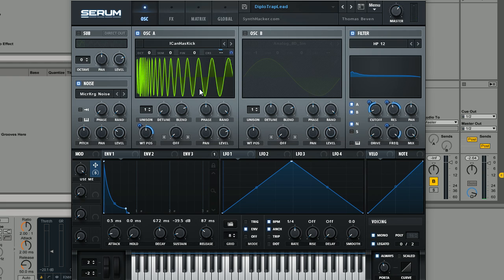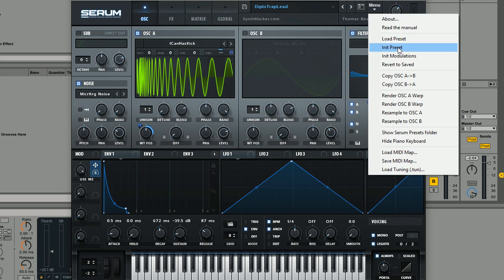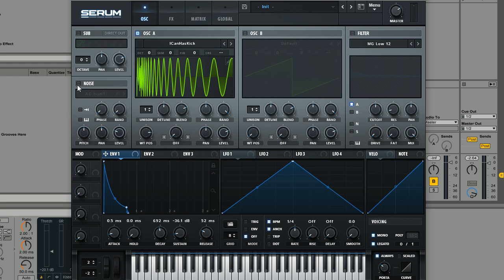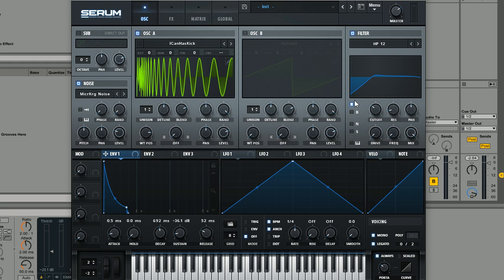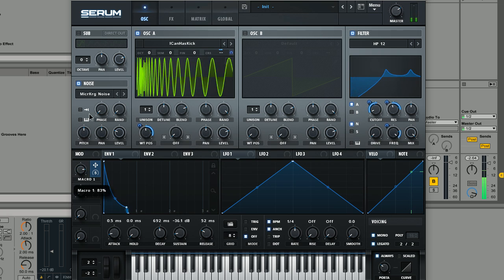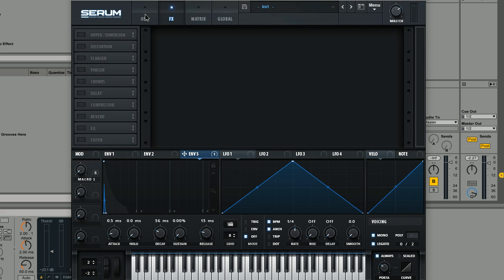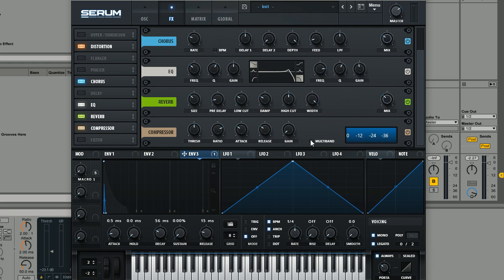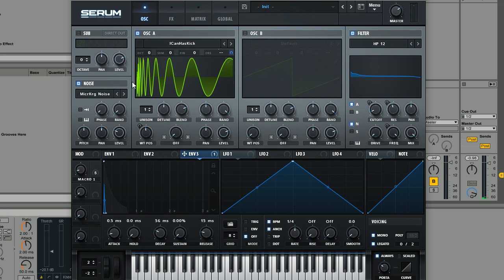Serum Tutorial - Diplo 'Set Me Free' Style Trap Lead